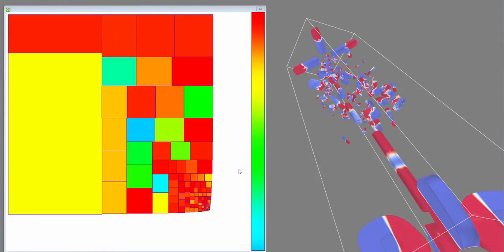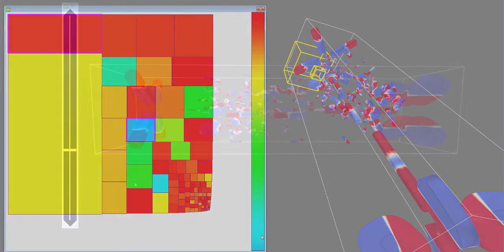Vector Field Entropy Splitting and Tree Searching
I produced this video for a paper submission we had made at Ohio State University for the Large Data Analysis and Visualization conference.  I contributed as second author.